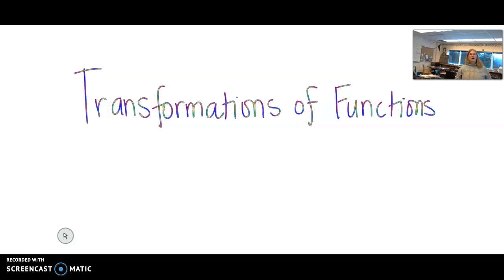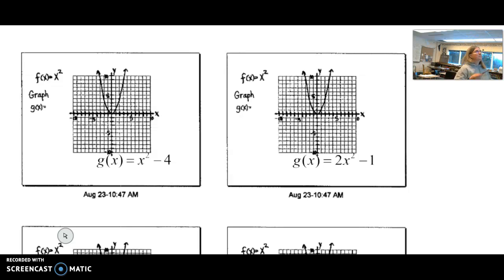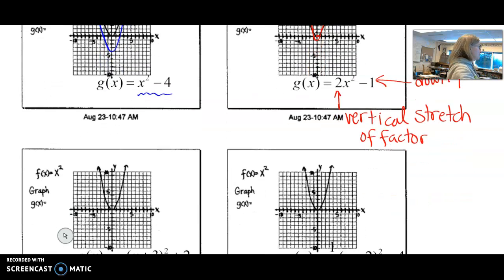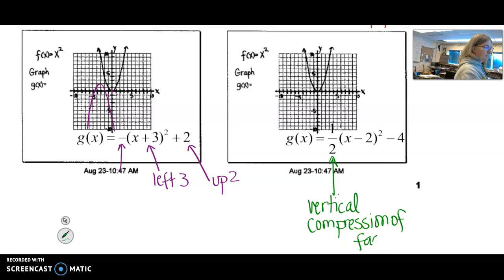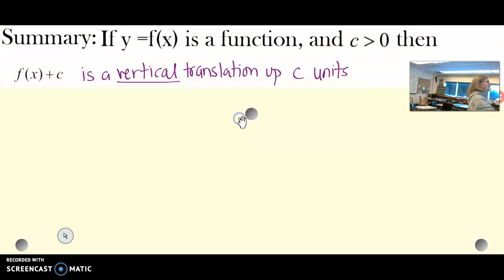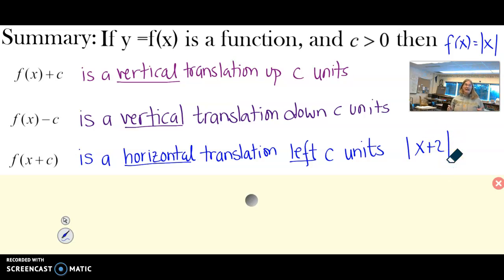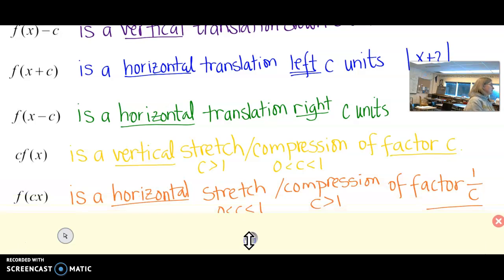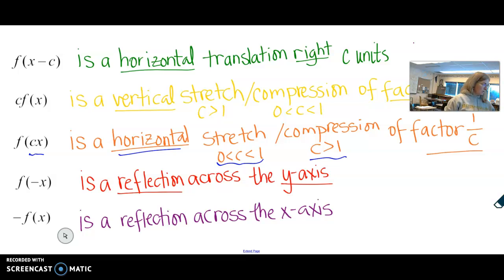Transformations part 1